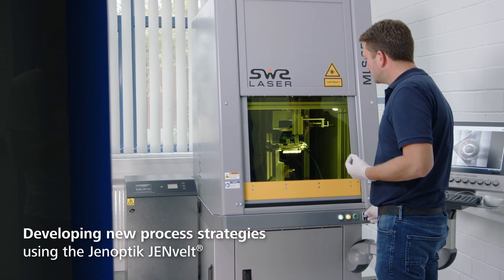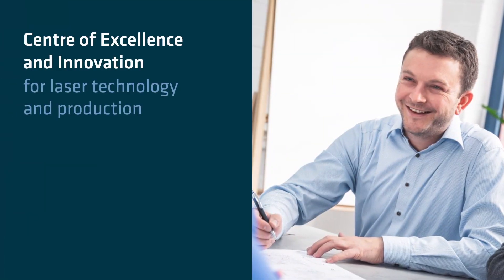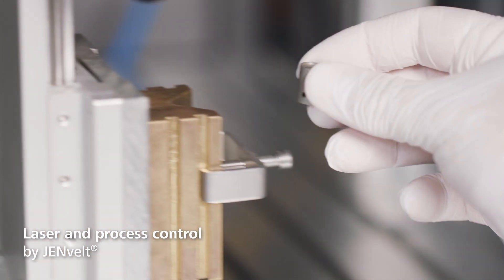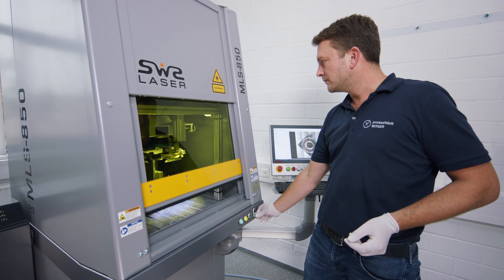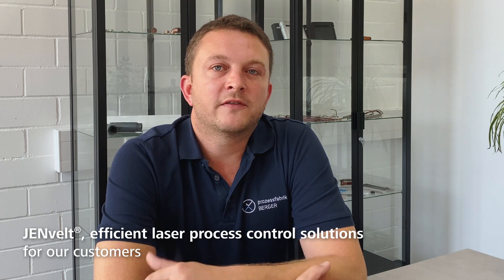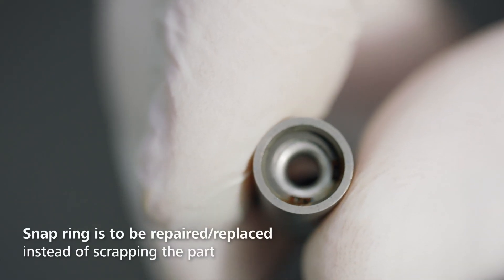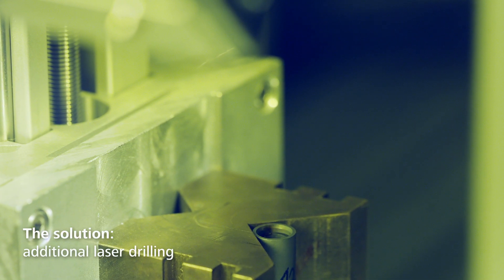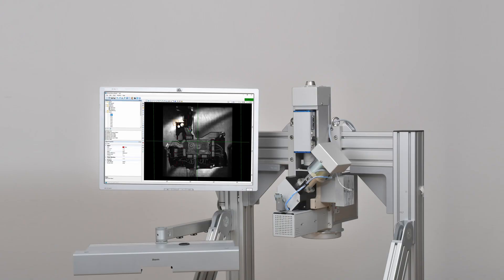Jenoptik JENvelt® - ready-to-install optical module for laser material processing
The JENvelt® optical plug & play system combines laser process control and machine vision in one solution. Scanners, lasers, and camera are controlled centrally via software. Manufacturers of laser processing machines receive a cost- and timesaving as well as user-friendly solution that can be easily integrated into existing and new machine concepts.

The JENvelt® system provides a standardized optical configuration of assembled optical components and is designed for a wide range of applications. The adjustment of parameters within configuration is possible without changing the optical setup. This offers customers a high degree of flexibility and a manageable effort. For easy and fast machine integration, the ready-to-install system is delivered calibrated and tested.
Beside others, the software includes features such as pattern and object recognition that work regardless of the position of the component.
Thanks to the imaging channel, the laser process can be set up via visualization instead of classic time-consuming setup methods. This reduces set-up time from several hours to a few minutes. In addition, via image channel internal features can be visualized trough laser-transparent material and their quality controlled during the process.